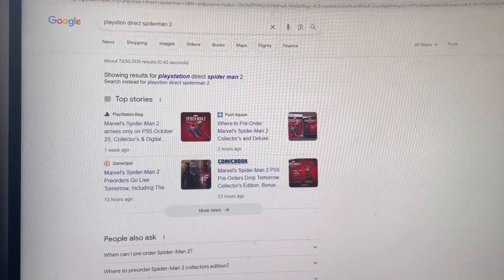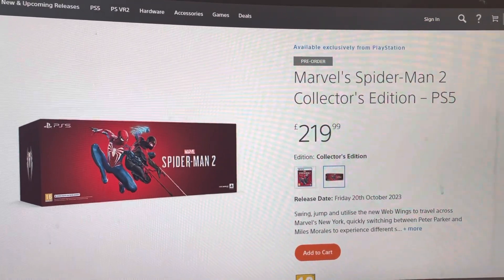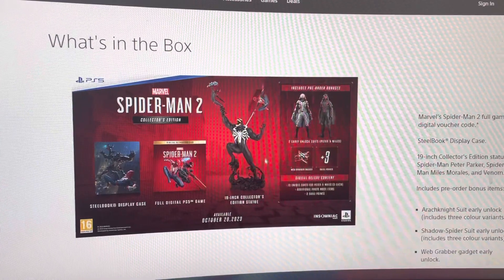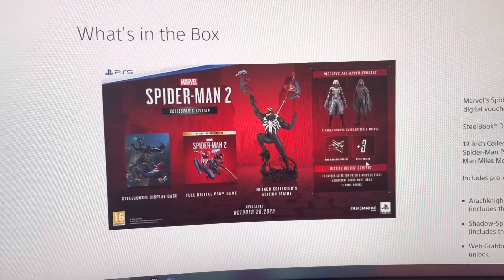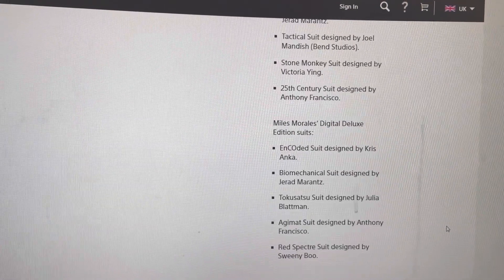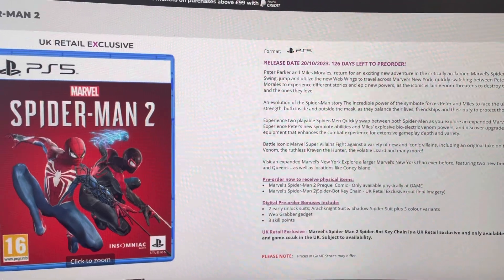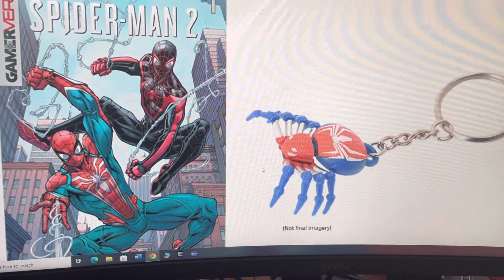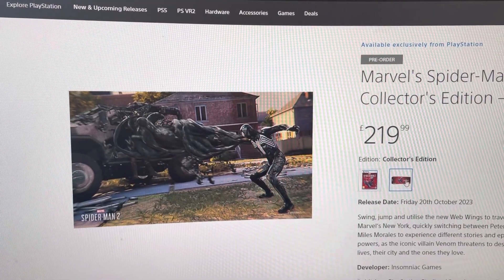Spider-Man 2 Collector’s Edition - Worth a Buy?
Sony and Insominac have recently announced Spider-Man 2 due 20th October 2023.

In this video I go through the Spider-Man 2 collectors edition for the PS5 within the UK. I also mention that the standard edition include a comic book which is exclusively at Game UK